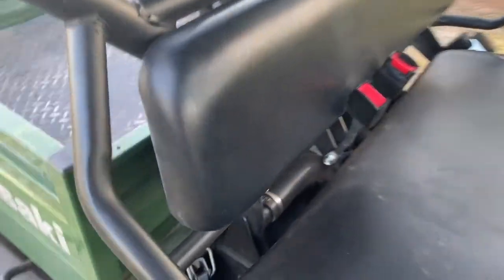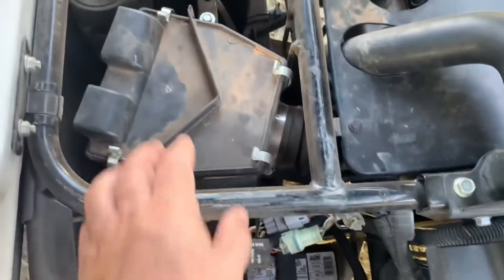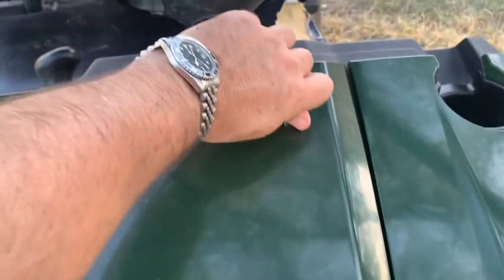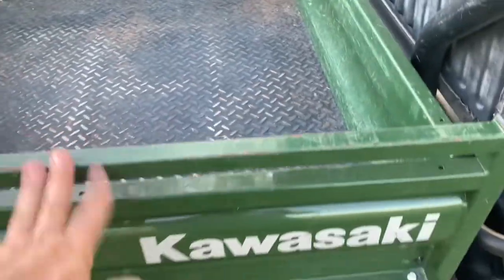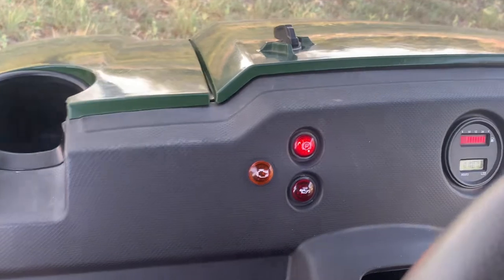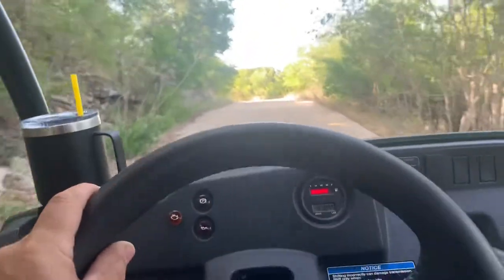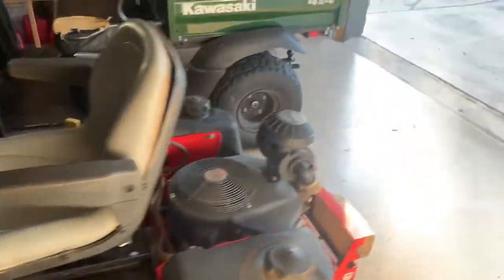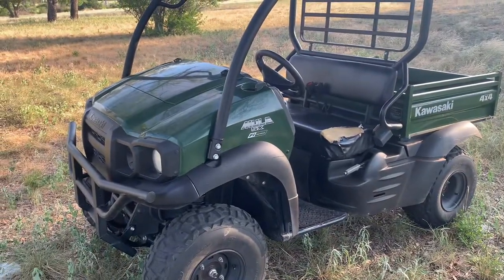Kawasaki Mule SX ● Quick Overview and Take it for a Spin!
In this video I show you a quick overview of a 2020-23 Kawasaki Mule (base features, upgrades I made, etc) and then take it for a spin around Apache Ranch!

Mule Under-Seat Storage Compartment
Mule Trailer Hitch
Mule Multi-Function Ball Hitch
Millions of Mule Accessories!